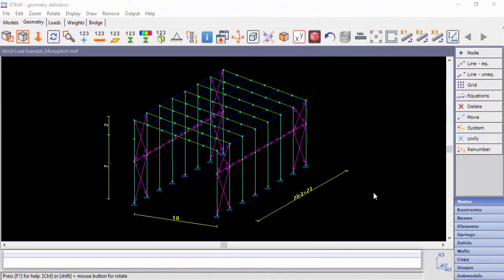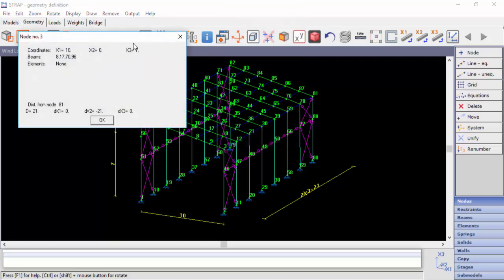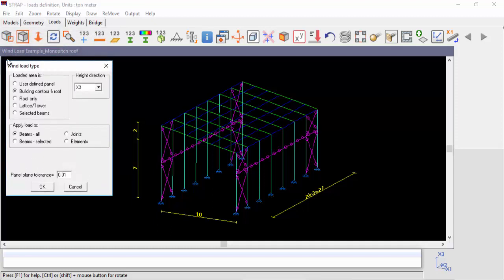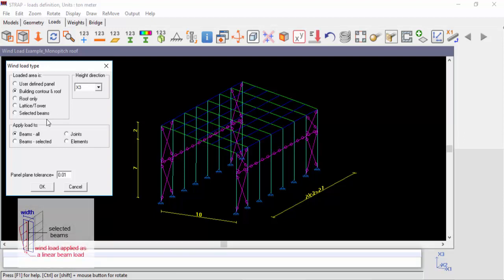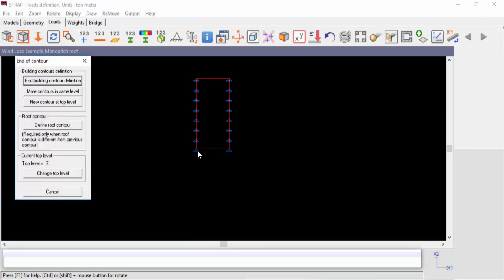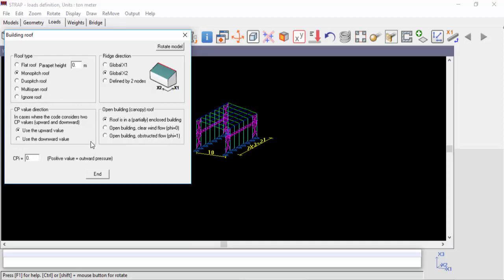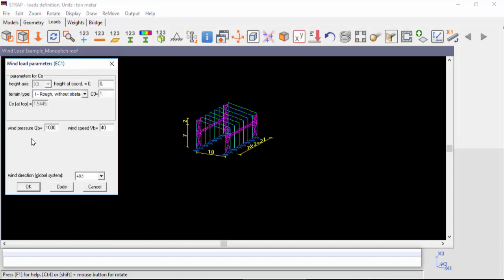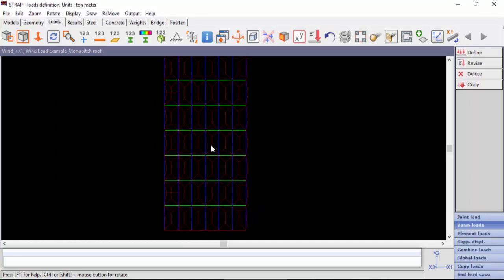Wind Load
Definition of wind load in STRAP